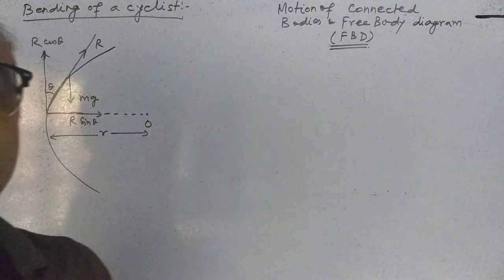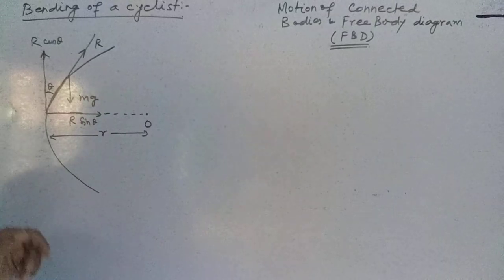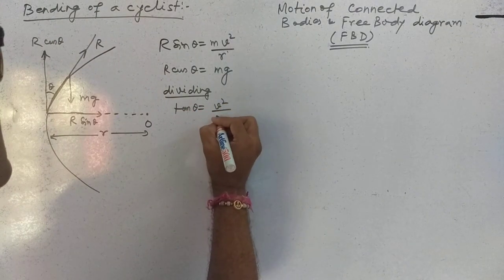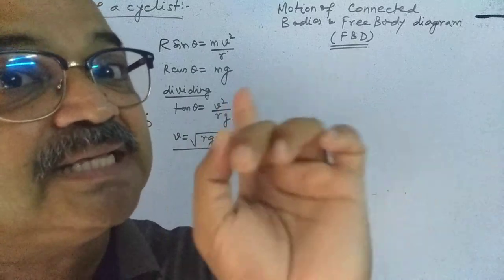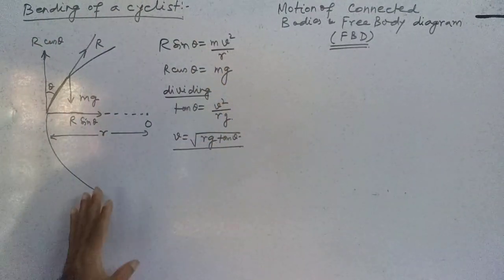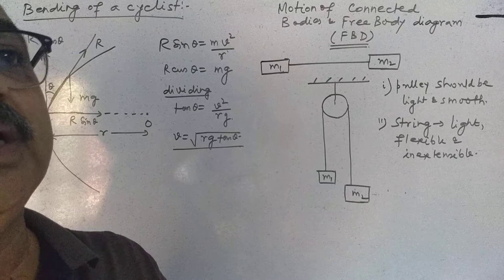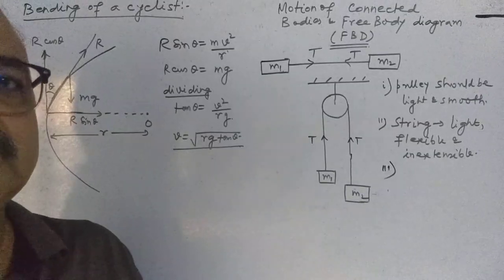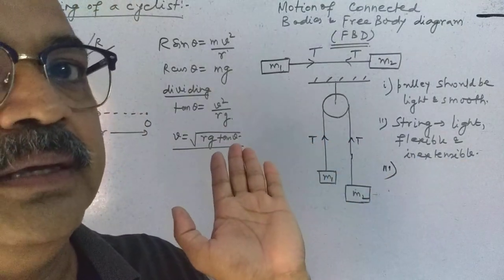Bending of a cyclist and Motion of connected bodies